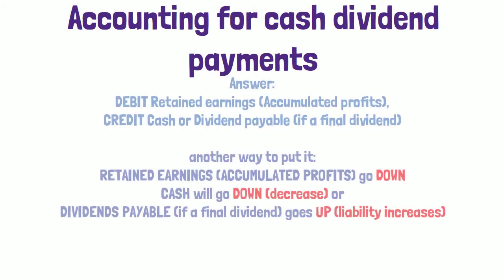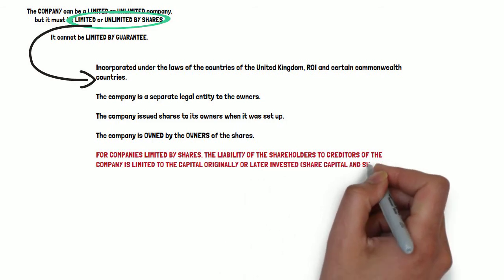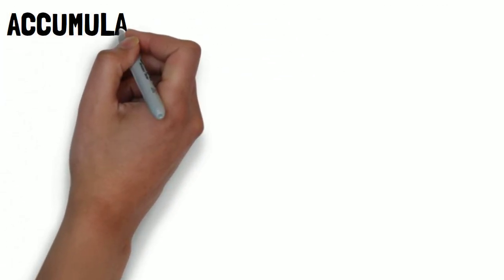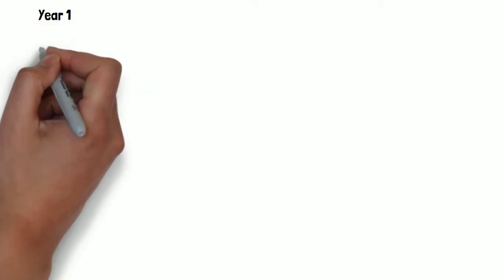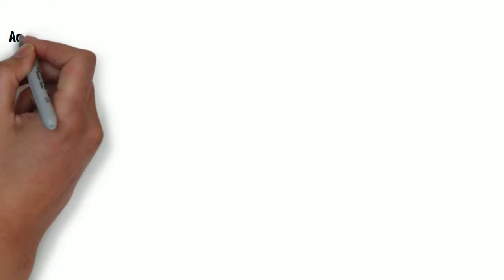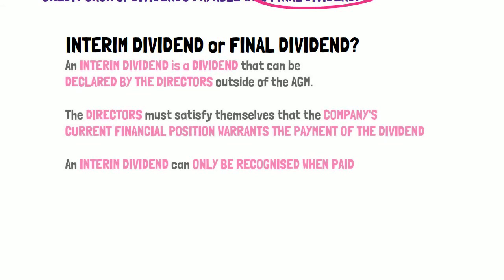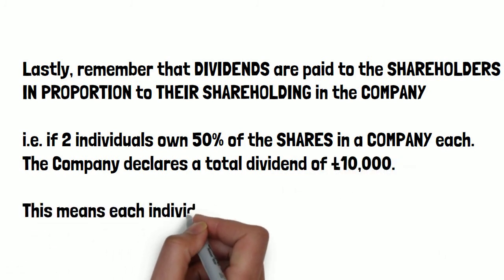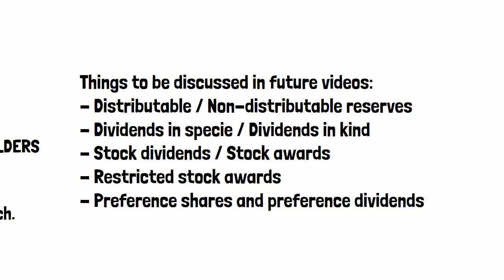Accounting For Cash Dividend Payments | What Are Dividends? | Interim And Final Dividend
Today's video is about accounting for cash dividend payments, What are dividends? Interim and Final Dividend, it covers Cash dividend payments and how to account for them.
Dividend payments are one of the most incorrectly answered questions during our technical accounting recruitment process. I've also found that accountants find it one of the most difficult journals to process. Here's an explanation of the accounting and why we account for it in the way we do.

🔸If you want me to cover a certain topic, then please leave a comment in the comments section.

The Accounting Tutor is a YouTube channel that presents the best and most effective videos about Accounting. The best and most important thing I present through each video. My videos include: Accounting, Debits and Credits, Dividends, ‍Share Premium, Liabilities, EQUITY And many more important things. You can learn a lot by watching my videos that will make your accounting knowledge more attractive and great. The Accounting Tutor videos are suitable for all ages. Especially for students. Enjoy my videos with your friends, colleagues and family members. Keep watching my other videos until I come up with more important and informative videos. Enjoy a great time.

To the extent permitted by law, I shall not be liable for any damages, direct or otherwise, arising out of access or use of the content on this channel.